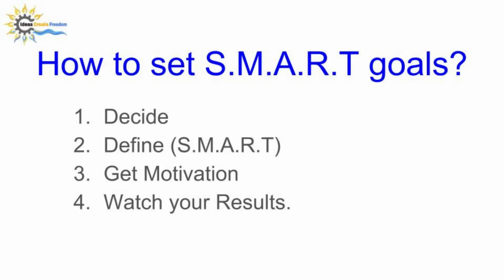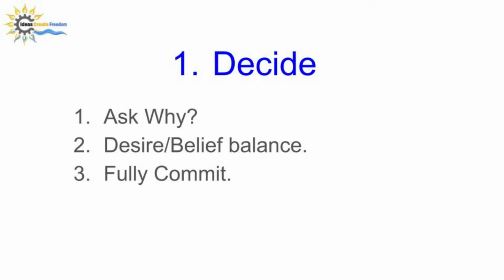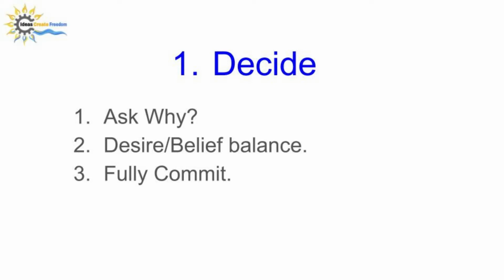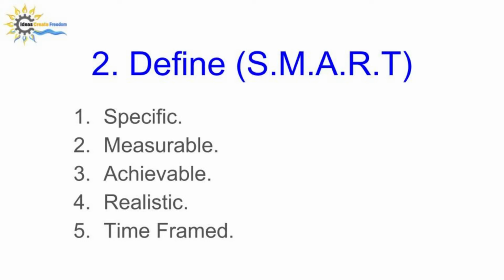SMART Objectives: How to set S M A R T goals(FREE TEMPLATE)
SMART Objectives: How to set S M A R T goals and achieve them.

in this video I'm sharing the process I'm using to set SMART objectives or S.M.A.R.T goals, track them and achieve them.
You will learn the mindset as well as the strategy I'm using to successfully achieve any goal that I set.
It's absolutely critical that you develop your own Goals SYSTEM so you can effectively reach all your goals.

💡☼🏄 ABOUT IDEAS CREATE FREEDOM: 💡☼🏄

Ideas Create Freedom was created to help you achieve your dream goals starting from your mind and through your body, being the best version of yourself. The journey to SUCCESS will always be hard, otherwise, we can’t grow. I’m here for you on this journey. In fact, I’m too going through a journey of my own. So join me and let’s conquer our life goals together!

💡☼🏄 RECOMMENDED RESOURCES: 💡☼🏄

Share it with someone who you think can also benefit from it
and let me know what you think, I'll always appreciate your feedback.